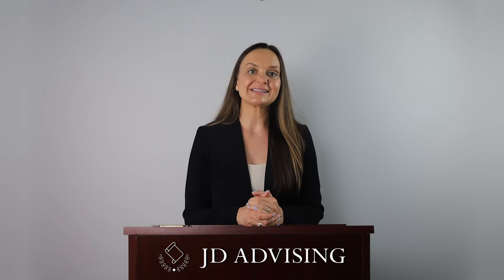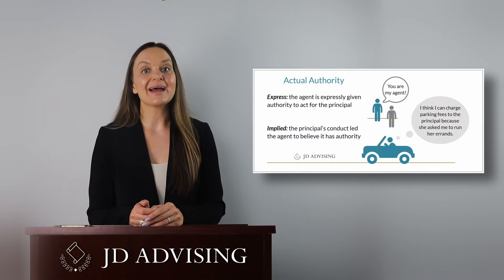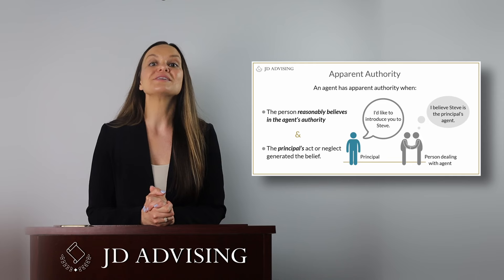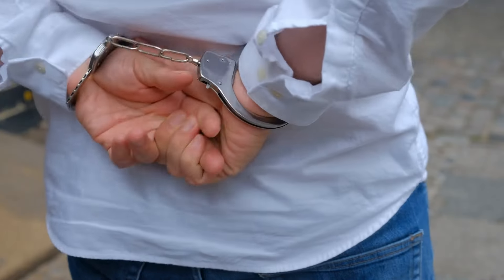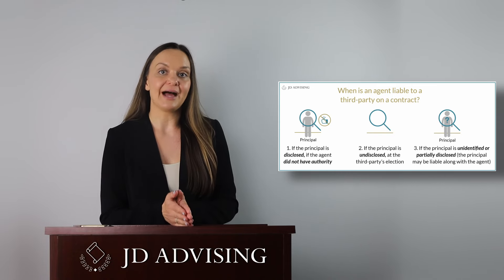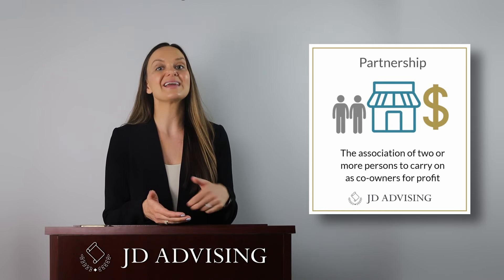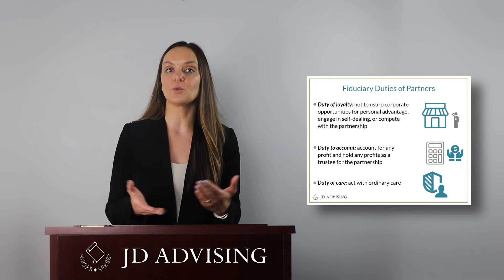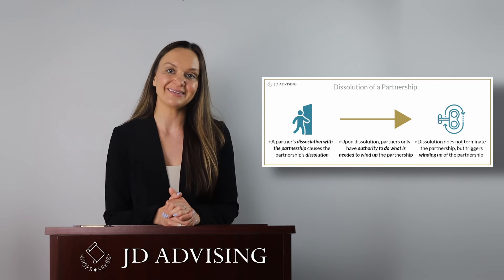MEE HIGHLY TESTED ISSUES GUIDE Part 2 - AGENCY & PARTNERSHIP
This is part 2 of the MEE HIGHLY TESTED ISSUES ESSAY GUIDE where we cover Agency & Partnership! This guide will show you the highly tested topics commonly found on the Multistate Essay Examination and tips on how to best prepare for exam day!

**Also please check out our most popular MEE product, MEE one-sheets

Some of JD Advising’s most popular services include:
Our free MPRE course (which has thousands of students each year)
Bar exam prep course (one of the hallmark products that we are known for!)
Bar exam tutoring (we’ve helped thousands of students pass the bar exam with our tailored private one-on-one tutoring!)
Bar exam one-sheets (our MBE and MEE one-sheets are some of our most popular products!)